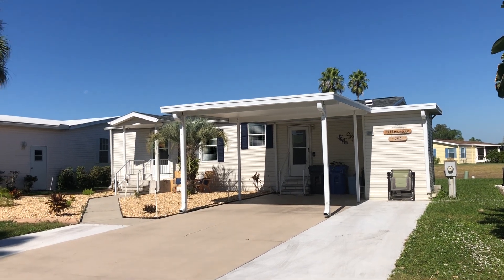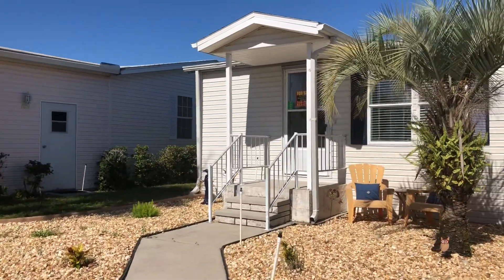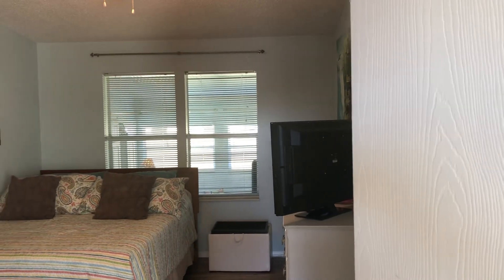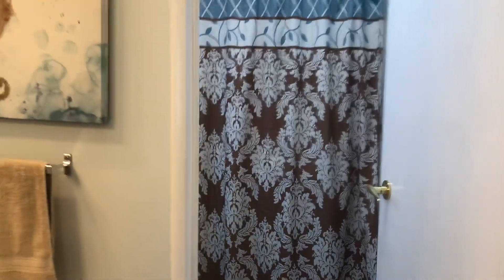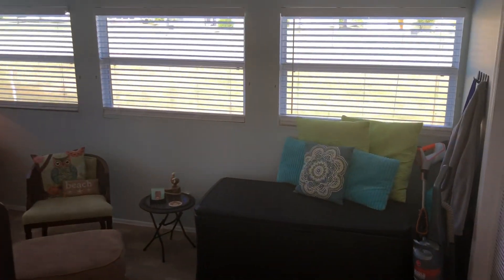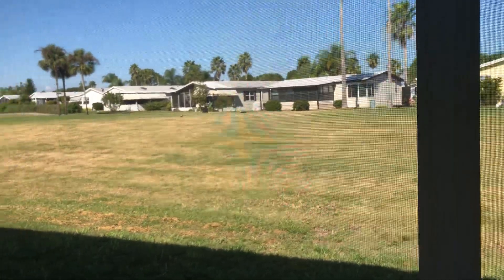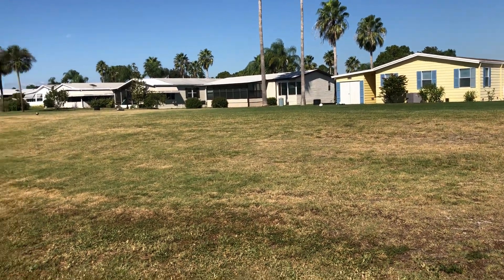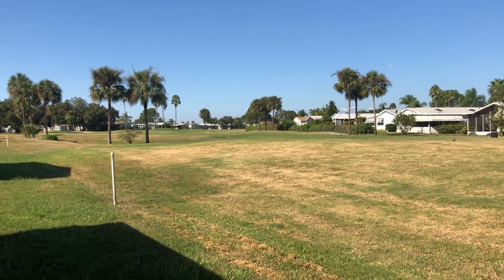Champion Riverside Tour of 2019 Bsyou Drive South , Ruskin Florida